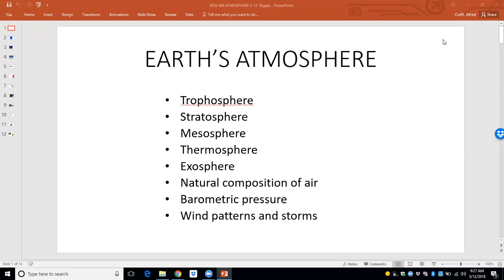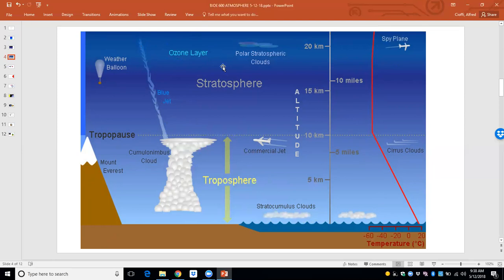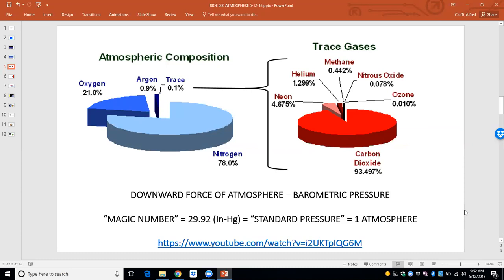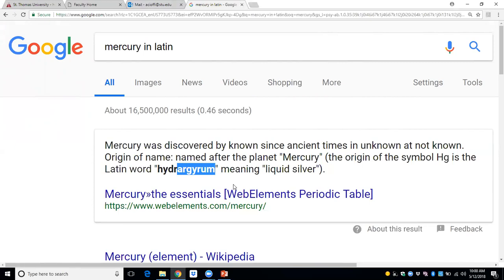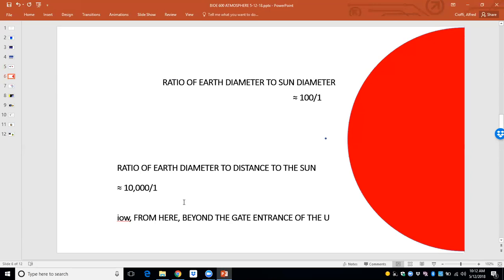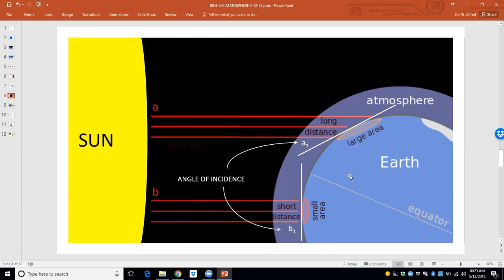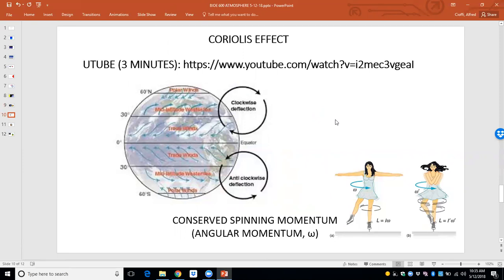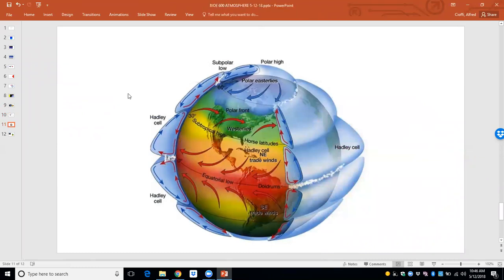BIO 600 5 12 18